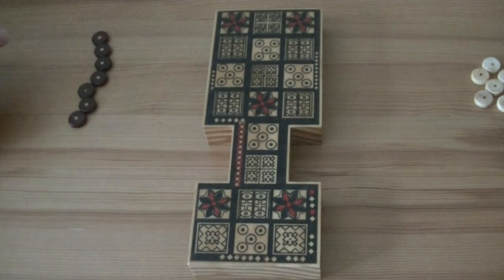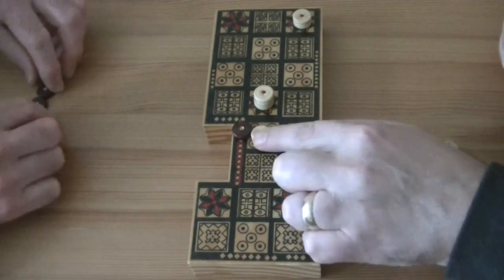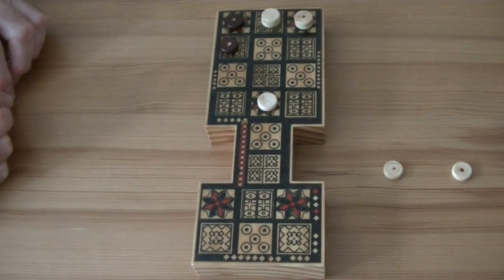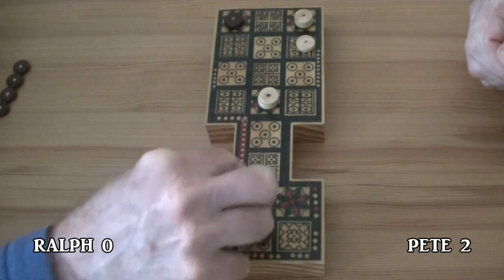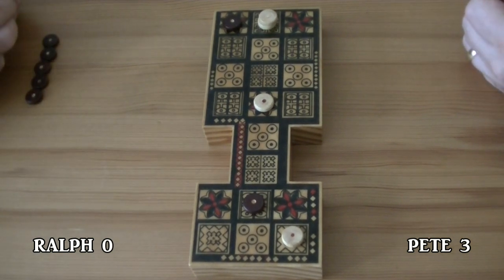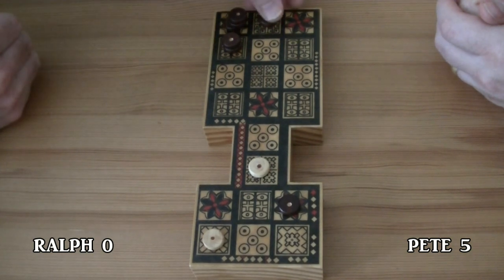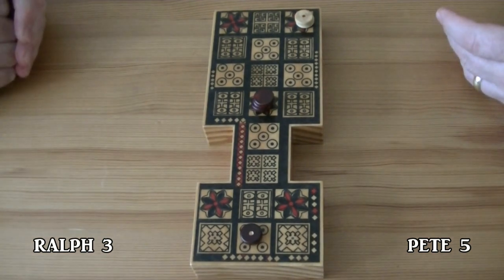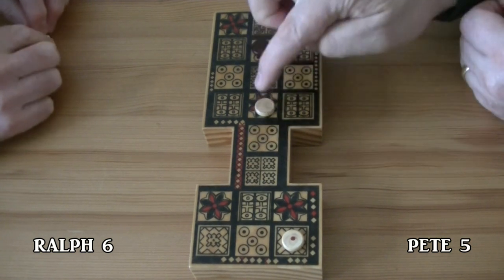Playthrough of the Royal Game of Ur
Pete and I play through a complete game of 'The Royal Game of Ur' using the rules published by the British Museum.